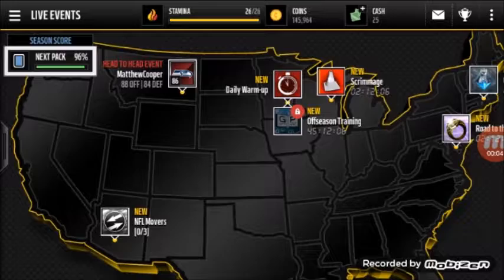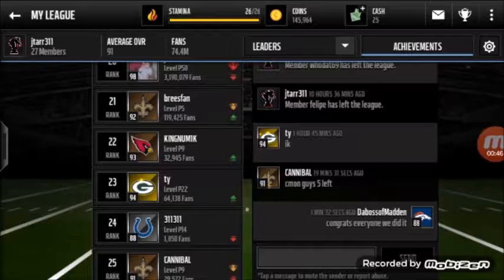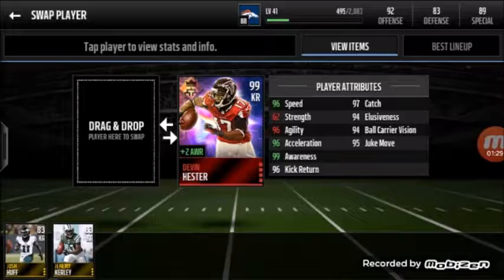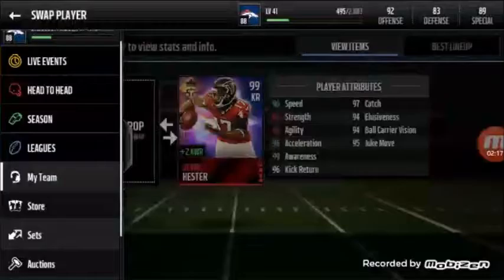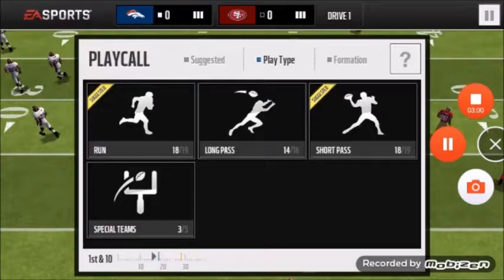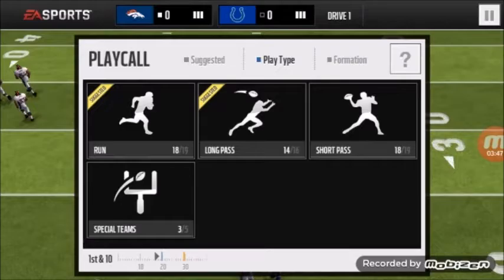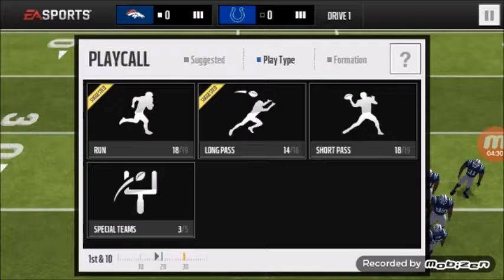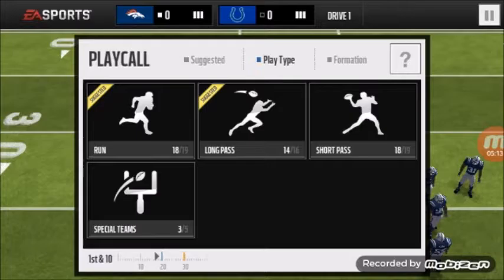Devin Hester Review/Gameplay!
This is a rivew on Devin Hester
I also did some gameplay with him!
Come join my league jtar311if you want must be over 86 ovr only 5 spots left
you will not recieve jerry, emiitt, or devin:(
Bye!